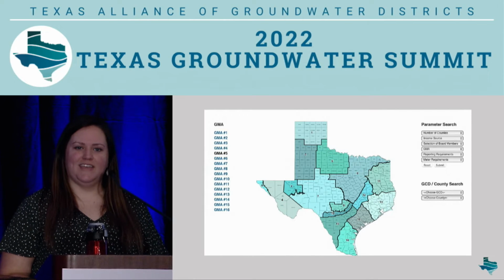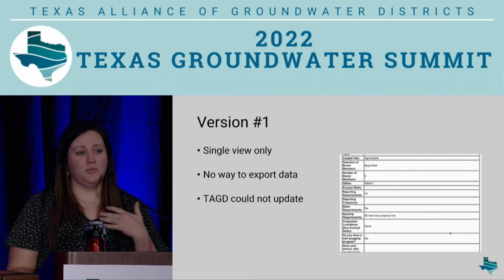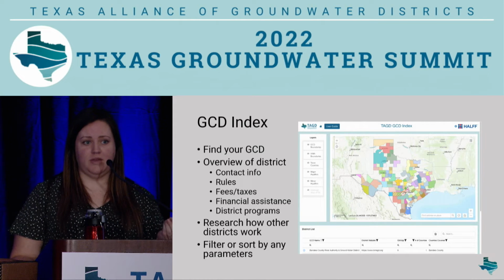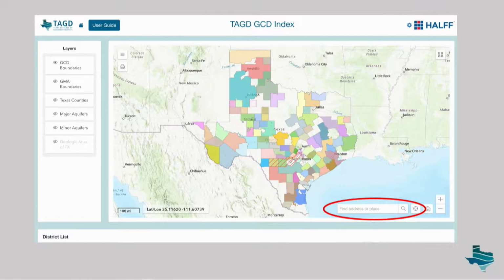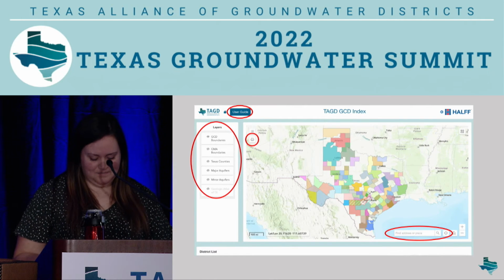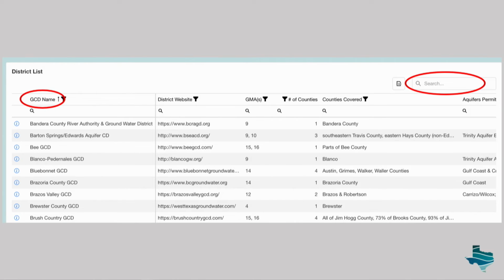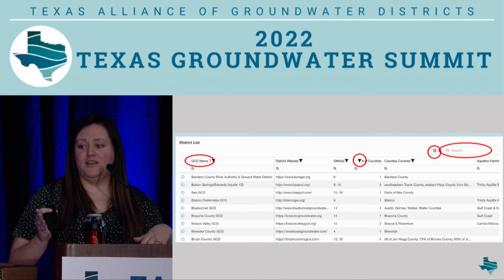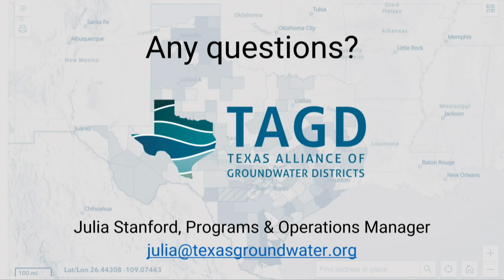The New GCD Index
Julia Stanford, Programs & Operations Manager, Texas Alliance of Groundwater Districts

Presented at the 2022 Texas Groundwater Summit, August 30-September 1 in San Antonio. For more information about the Texas Groundwater Summit or the Texas Alliance of Groundwater Districts,